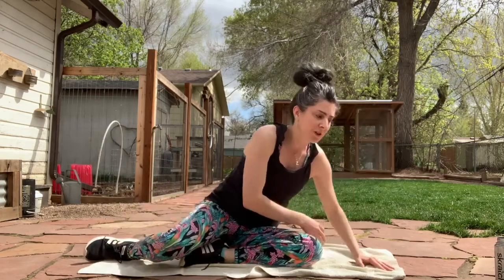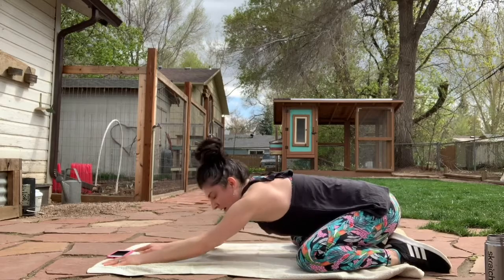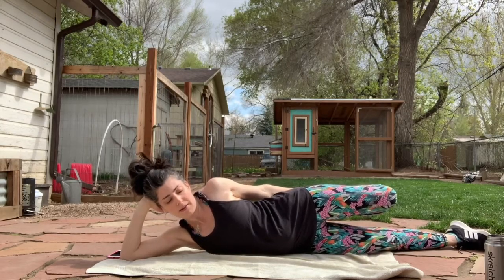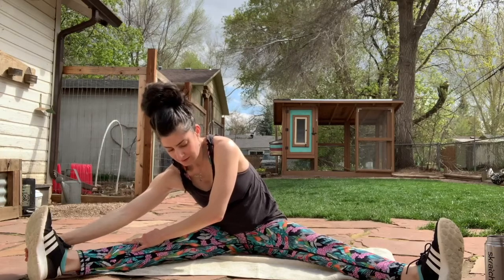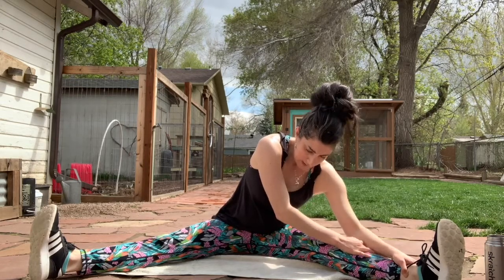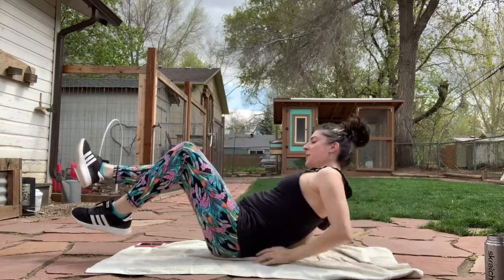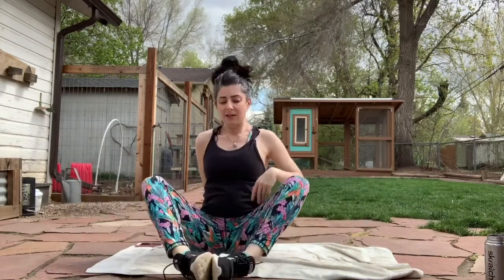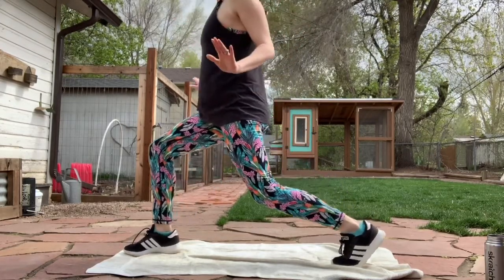Cool-down & Stretch | Campus Rec at CSU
These videos make up a Body Weight Barbell class. You can watch them individually or as part of a playlist to get a total body workout. Start with the warm-up and end with the cooldown and stretching video. Choose which videos you want to watch in the middle. We recommend a 30- to 60-minute workout, taking breaks as often as you like. No equipment is necessary, but you're welcome to use cans or other items for added resistance.

Group Fitness Instructor: Molly D.

Informed Consent: Participation in this online fitness demonstration is voluntary. Physical activity may result in injury, and by participating, you assume the risk of injury that may result from your participation. It is strongly recommended that you participate in a space that is suitable for this activity. If you experience pain or injury during participation, we encouraged you to stop and seek appropriate medical advice or care as needed. Campus Recreation at Colorado State University strongly recommends that each participant have an annual physical examination and follow the advice of your health care provider before participating.

Campus Recreation promotes healthy lifestyles by offering quality programs, facilities, and services to the CSU community in order to foster personal growth, leadership development, and student success in an environment that embraces individual differences.

Connect with Campus Rec at Colorado State University!

CSU Campus Recreation does not own the rights to the music in this video